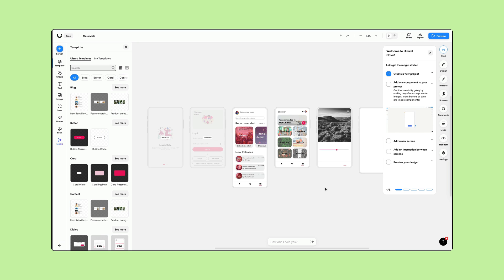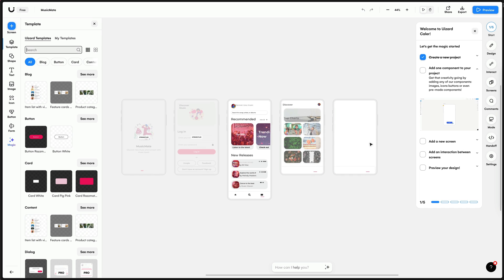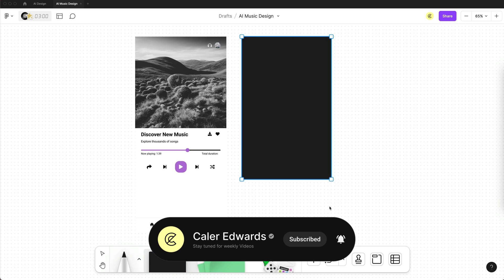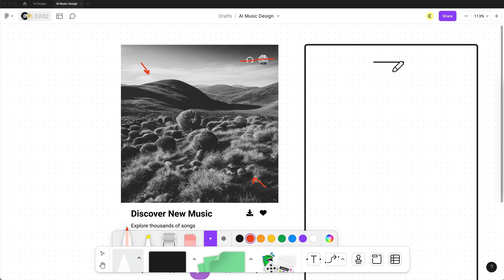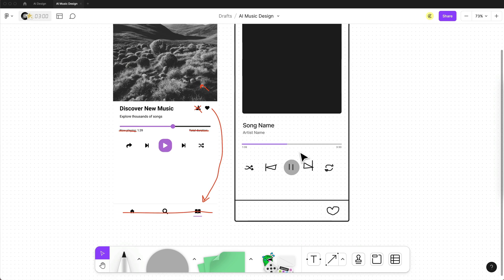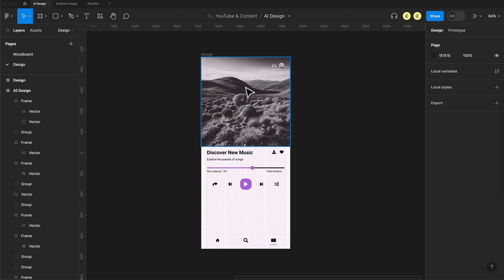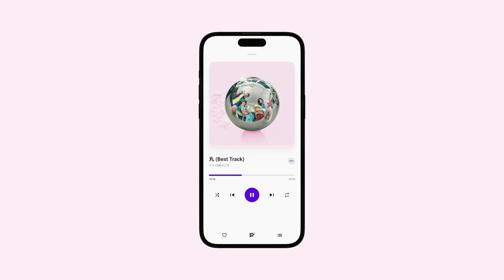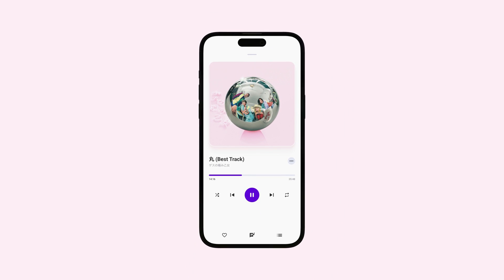Using AI for UI/UX Design is Awesome!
In this video we explore a new AI tool to speed up your design workflow.